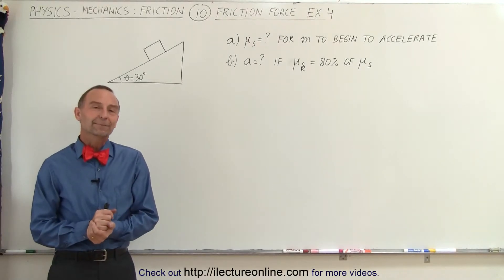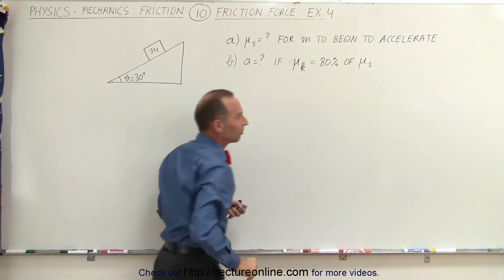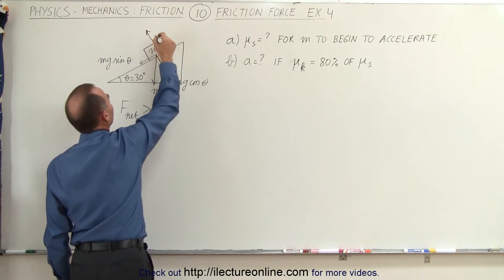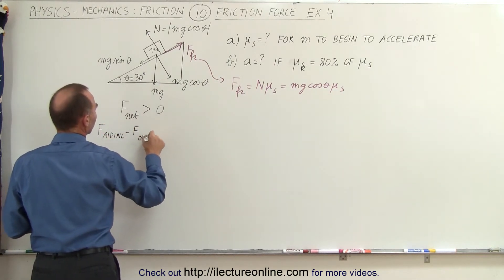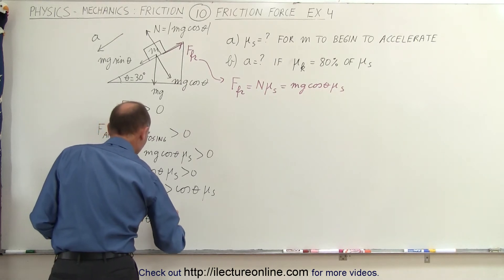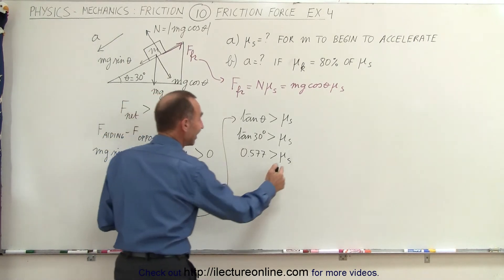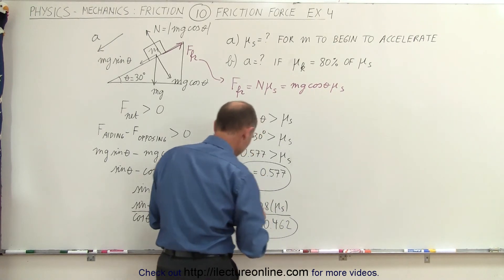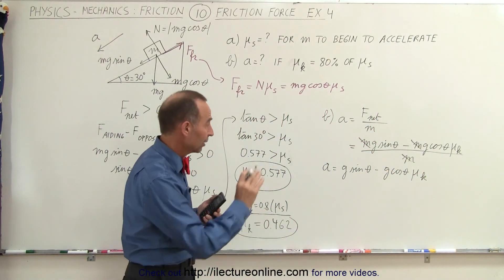Physics 4.6 Friction (10 of 14) Friction Force on a Slanted Surface: Ex. 4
In this video I will calculate the a) coefficient of static friction, and b) acceleration if the coefficient of kinetic friction is 80% that of the static of a mass on a slanted friction.